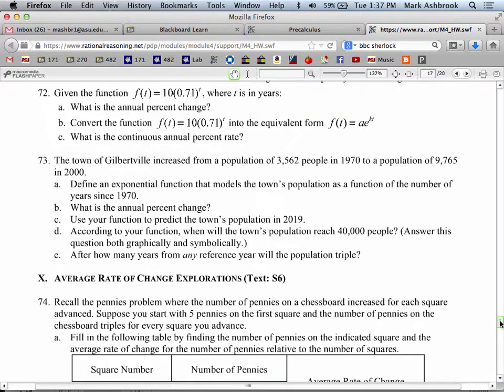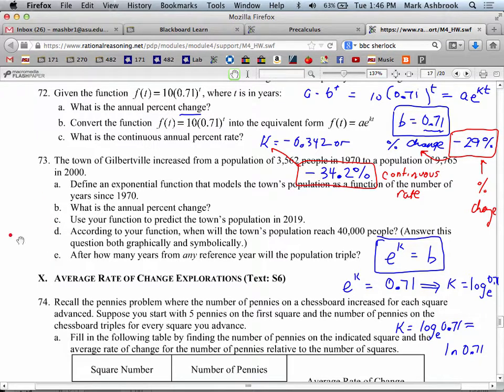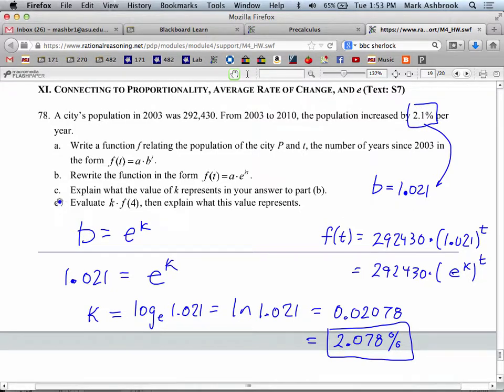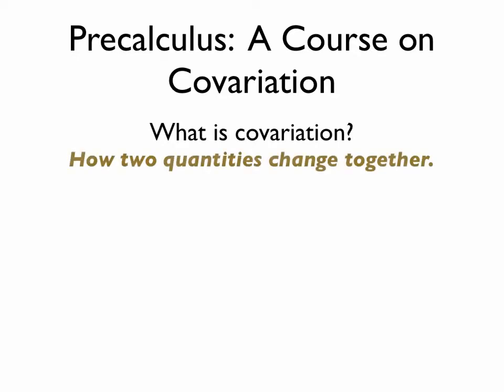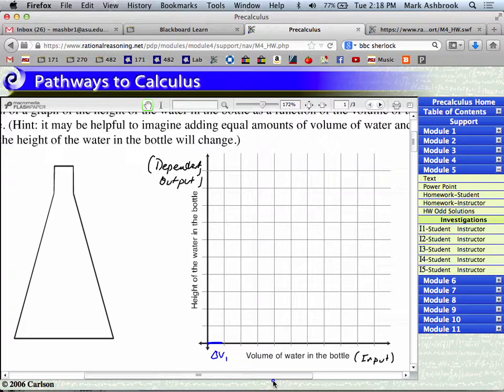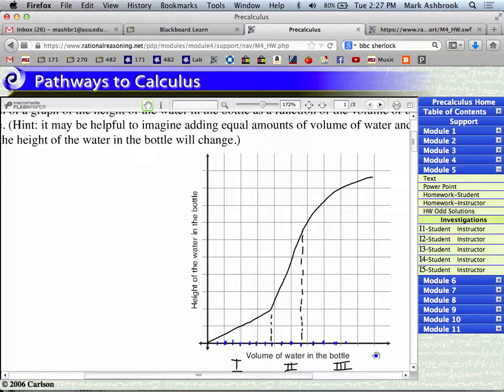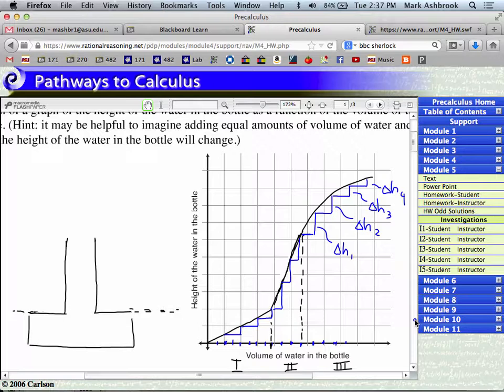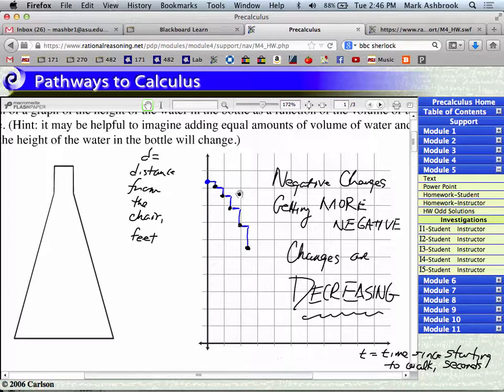MAT 171 Tu Mar 4: Exponential Wrap Up; Covariation